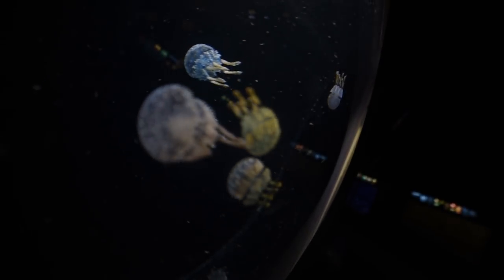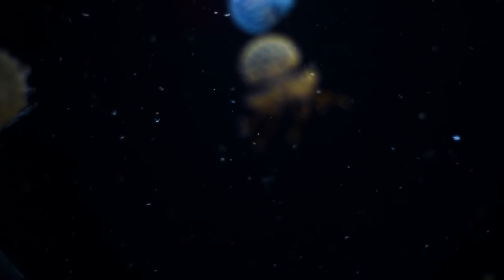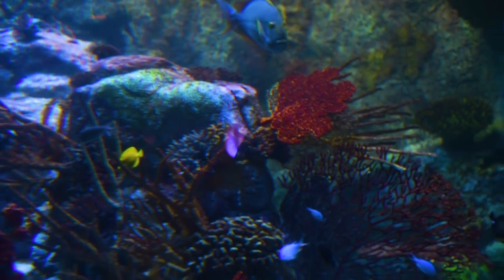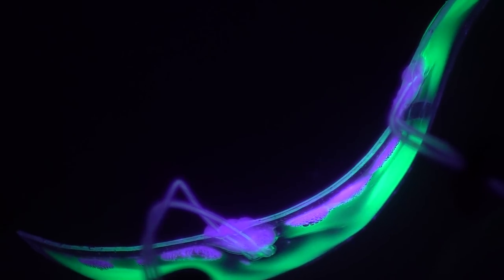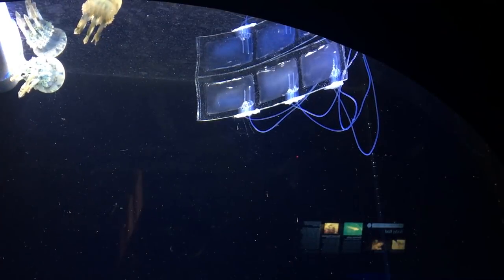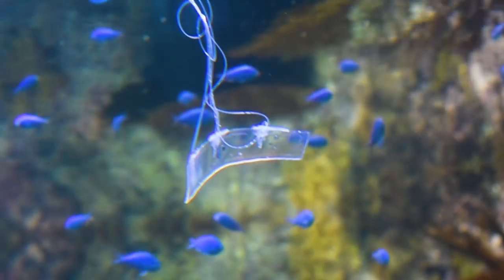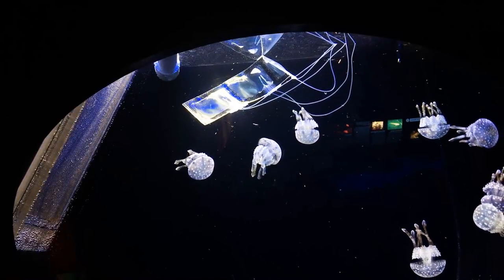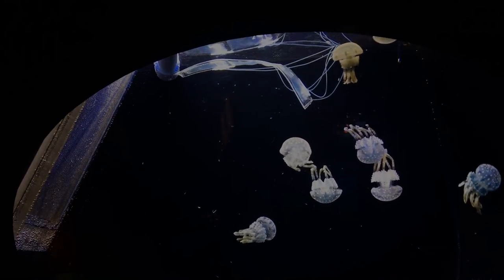Transparent eel-like soft robot can swim silently underwater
An innovative, eel-like robot developed by engineers and marine biologists at the University of California can swim silently in salt water without an electric motor. Instead, the robot uses artificial muscles filled with water to propel itself. The foot-long robot, which is connected to an electronics board that remains on the surface, is also virtually transparent.
The team, which includes researchers from UC San Diego and UC Berkeley, details their work in the April 25 issue of Science Robotics.